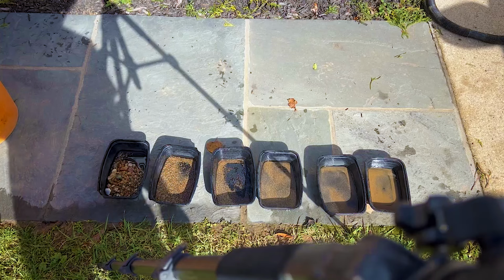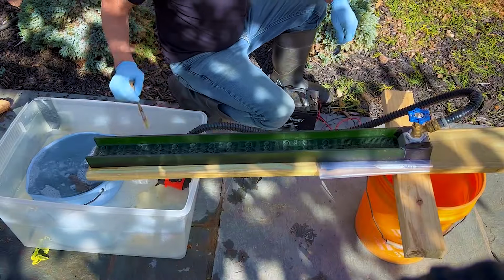You CAN Find More Gold With This Sluice!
The gold was flowing today like never before! It’s a holiday, the weather is absolutely beautiful, and I stumbled upon a nice honey hole that was just waiting to be explored. We did some panning, some prospecting, and even tried our hand at some mining. It was an exhilarating day filled with excitement! We also had a live feed, which was my very first one, and I was thrilled to share the experience with all of you. There were a couple of hiccups along the way, but overall, it went really well and was a lot of fun. We used our mini-monster for high banking, which made the whole process even more enjoyable. Since it’s electric, it’s nice and quiet, allowing us to enjoy the serene sounds of nature without the noise (shhhhh). In the end, we found some very nice flour gold, which was the icing on the cake for a perfect day out in the field. I hope you enjoy watching this adventure as much as we enjoyed making it!

0:00 - Introduction
0.36 - Am I still on the gold?
1.58 - Running the Gold Fox Mini Monster
4:18 - Cleaning Out the Dream Mat
6:50 - Classifying the pay dirt
7:44 - Using Vortex Drop Riffle (VDR) to extract gold from concentrates
12:44 - Enlarged pictures of the gold found

Tools I use in my videos:
    Garrett Gold Guzzler
    Rock Crusher
    Gold Claw Gold Pan
    Yabby Pump
    Blue Bowl Gold Concentrator
    Sifting Classifier Prospecting Set
    Sifting Classifier Sieve Set
    Green Prospector's Scoop
    14" Gold Panning Pan, Black
    Copper Dowsing Rod
    Minelab Gold Monster 1000 Gold Detector
    Falcon Gold Tracker MD20 Metal Detector
    Supersluice Gold Pan, 15"
    10" Green Gold Rush Mining Kit
    Gold Fox Mini Monster Highbanker from Gold Fox, USA
    Devin Gold's VDR Mini Sluice from Infinity Prospecting LTD, Canada (I think)
    Mighty Mill Rock Crusher, USA

YouTubers I learned from (and still learn from):
  Ask Jeff Williams  @Askjeffwilliams
  Vo-Gus Prospecting  @VoGusProspecting
  Pioneer Pauly  @PioneerPauly
  Klesh  @Klesh
  The Prospecting Geologist
  MBMMLLC
  Alan Robertson
  Dan Hurd (Dan Hurd Prospecting)